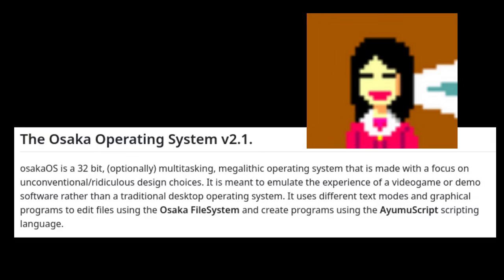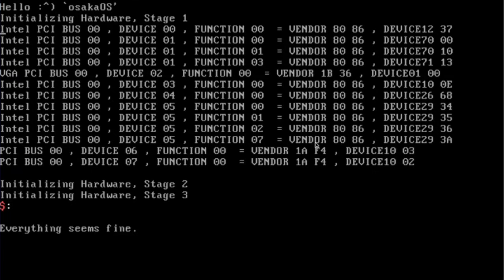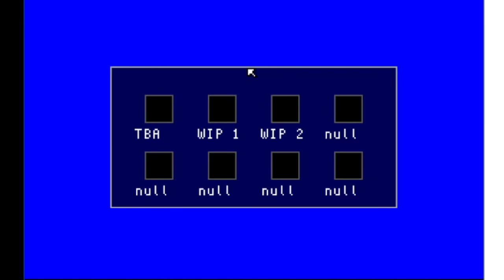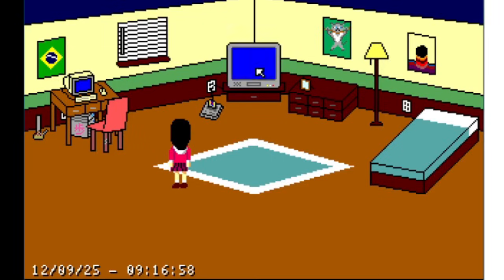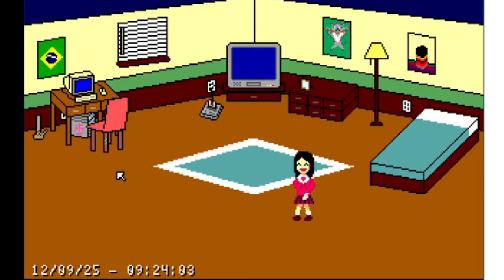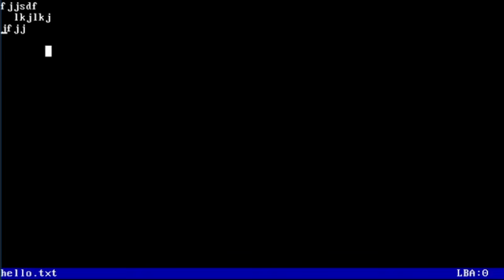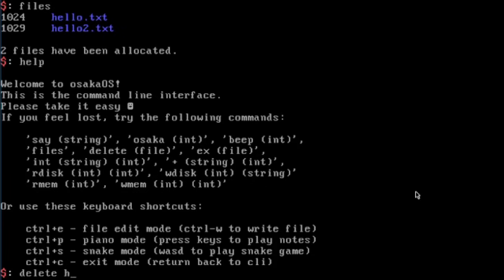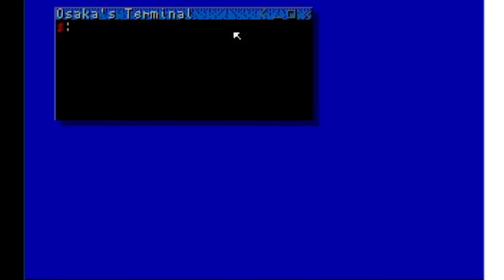osakaOS: the Best Operating System?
I decided to explore osakaOS, the "Osaka Operating System", which is based on a character from Azumanga Daioh. You can check out osakaOS yourself at this GitHub